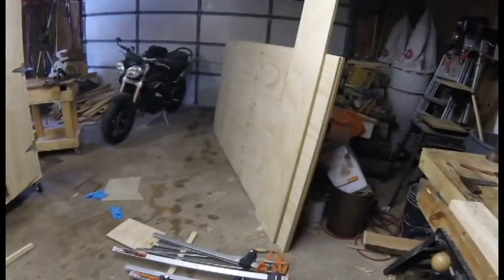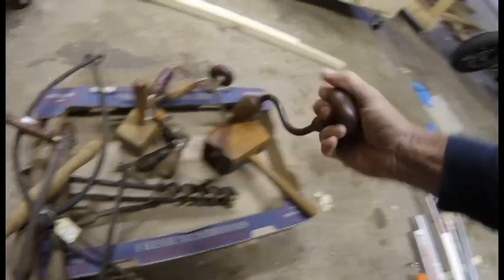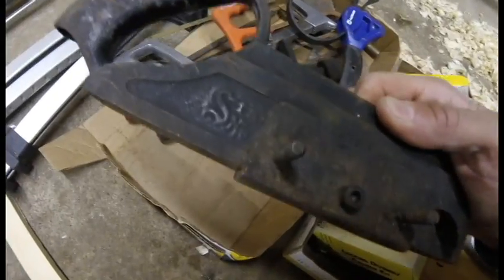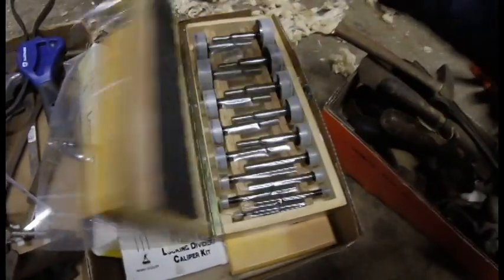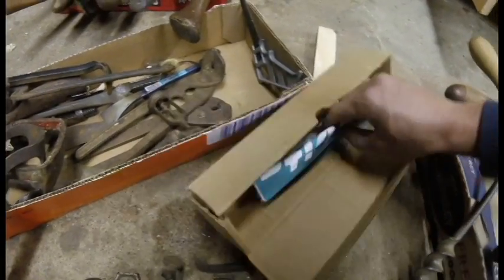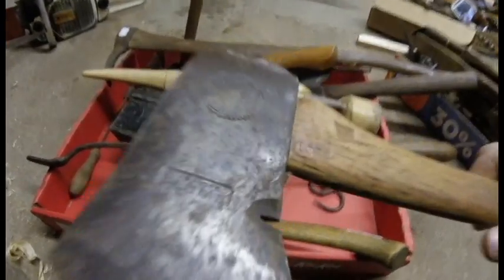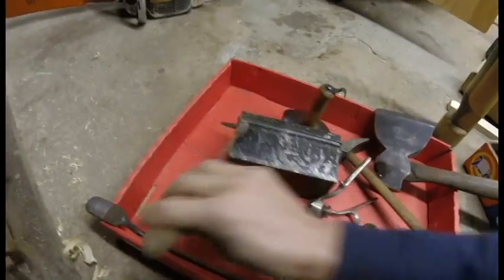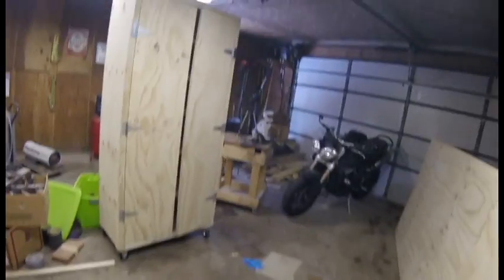010 Shop update & auction results, from 19-20 Nov 16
I attended an impressively large auction of antiques this weekend, and came home with a few things.